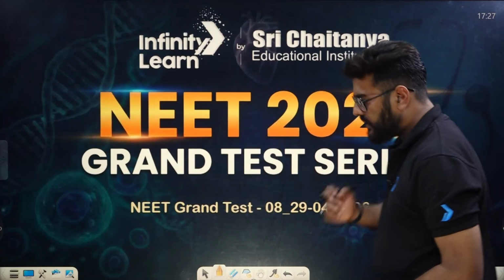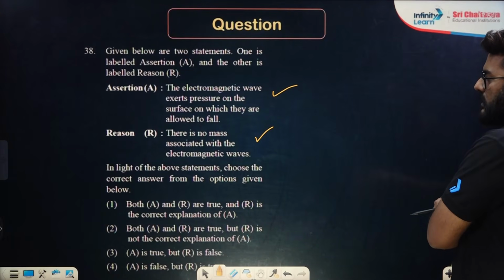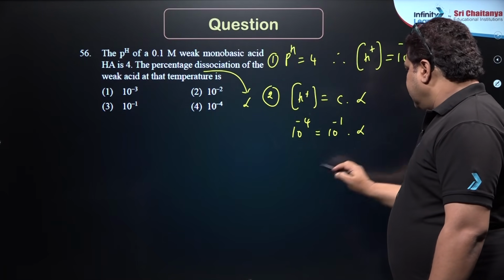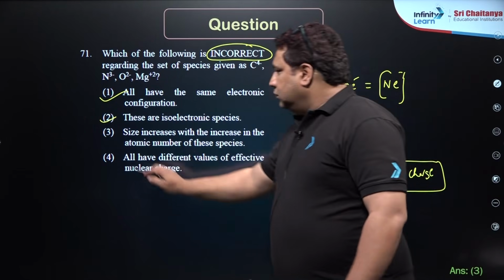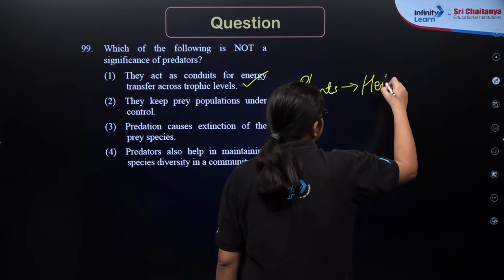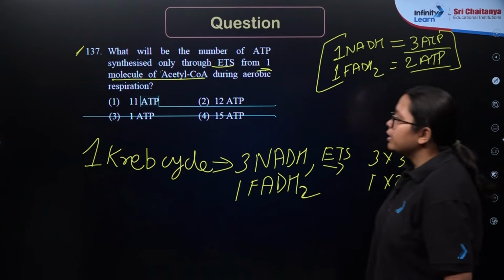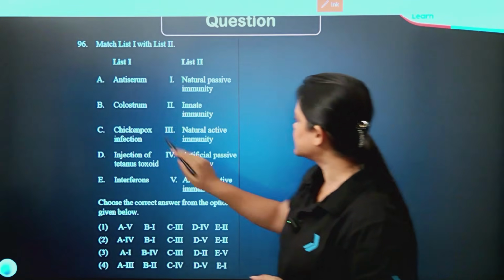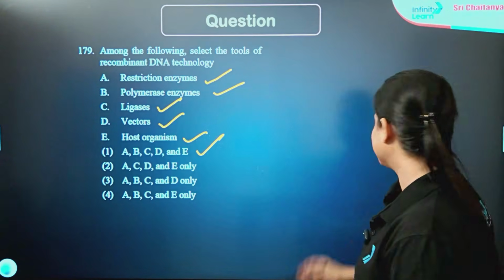NEET 2026 Final Phase Grand Test - 08 Paper Solutions | NEET Final Mock Test 2026 | NEET Preparation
Get ready for the final stretch of your NEET preparation with the NEET 2026 Final Phase Grand Test - 08 Paper Solutions. In this session, we break down each question with clear concepts and smart solving techniques to help you improve accuracy and speed before the actual exam.

This NEET 2026 mock test solution is designed to give you real exam-level practice and help you analyze your performance effectively. If you're searching for a mock test for NEET 2026 or looking for paper solutions before NEET exam, this video is exactly what you need right now.

We cover important questions from Physics, Chemistry, and Biology, making this Final Mock Test 2026 a must-watch for last-minute revision.

Stay consistent, analyze your mistakes, and boost your score with the NEET 2026 Final Phase Grand Test series.